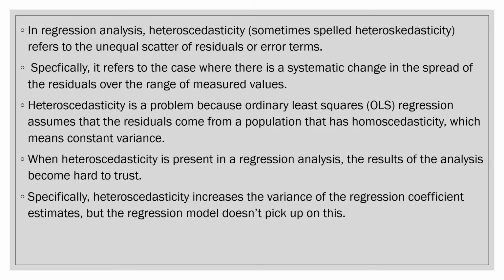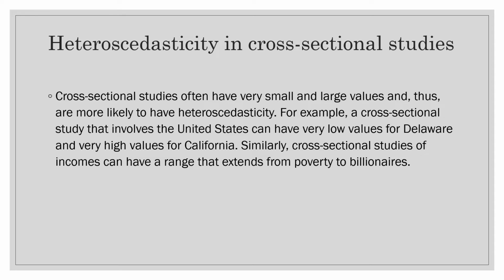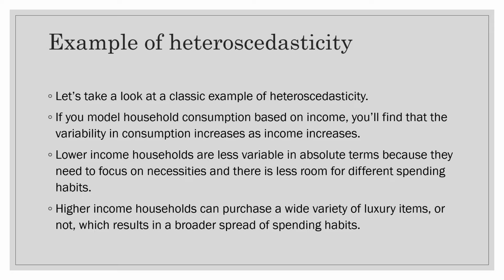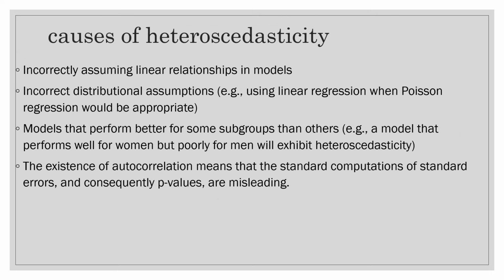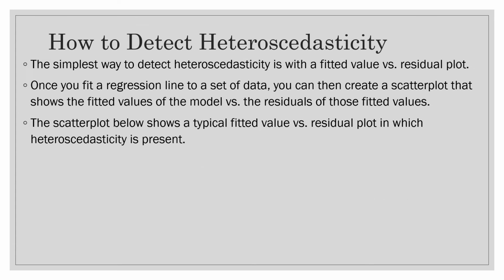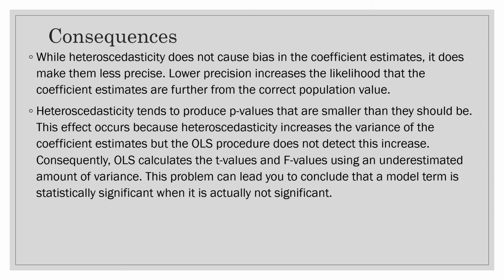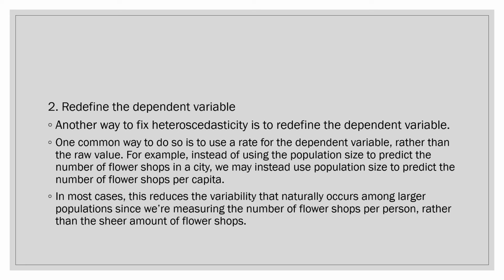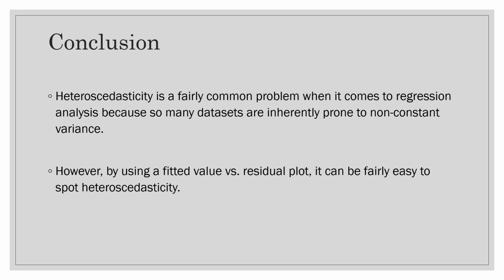Heteroscedasticity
This video discusses Heteroscedasticity